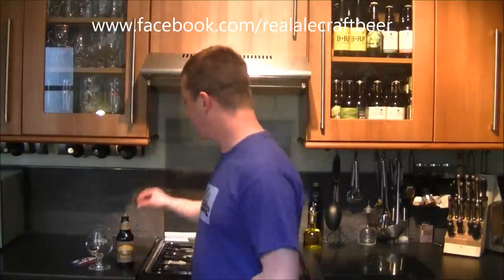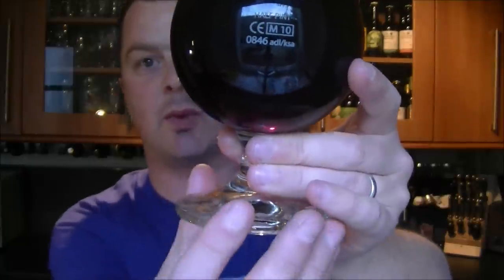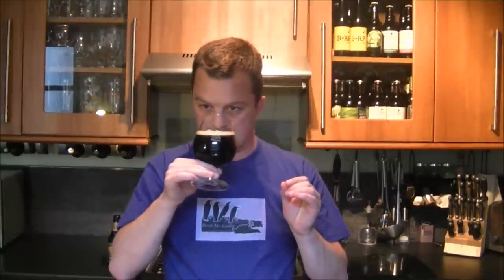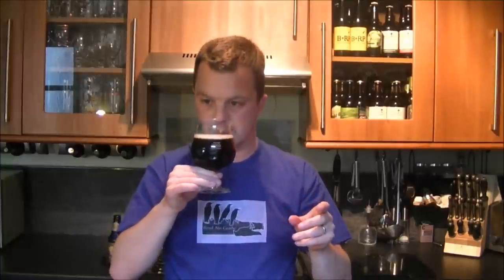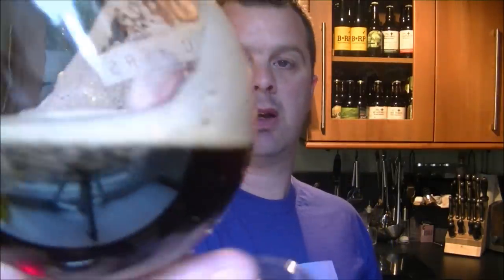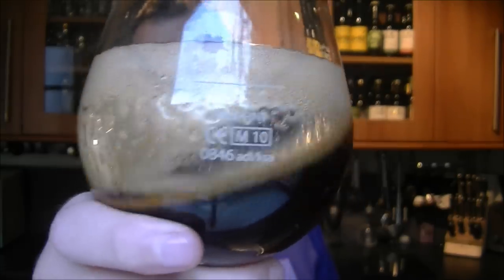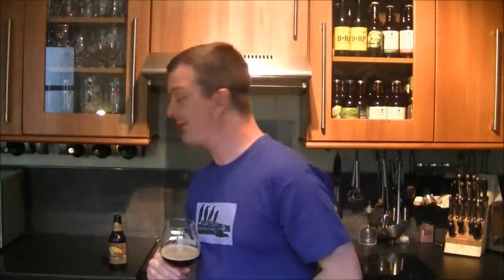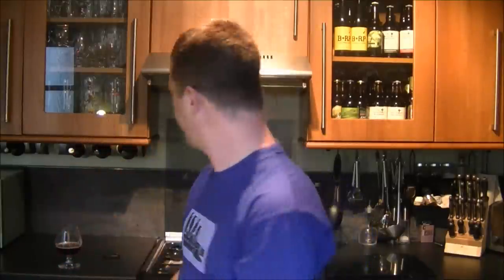Sierra Nevada Porter By Sierra Nevada Brewing | American Craft Beer Review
Real Ale Craft Beer Reviews Sierra Nevada Porter By Sierra Nevada Brewing Co | American Craft Beer Review